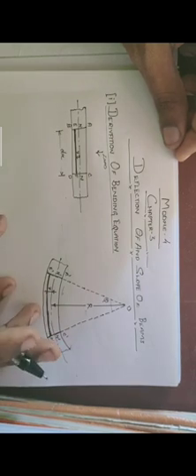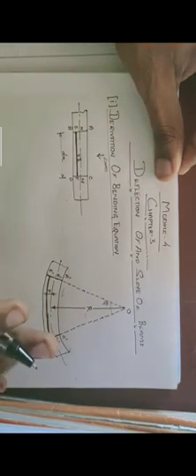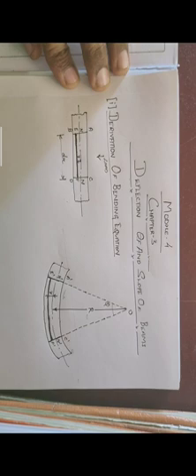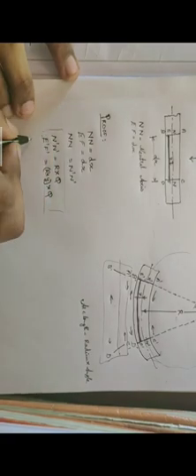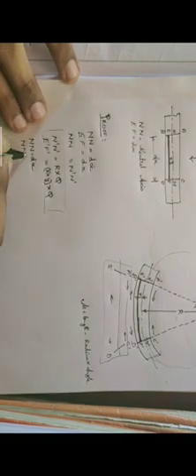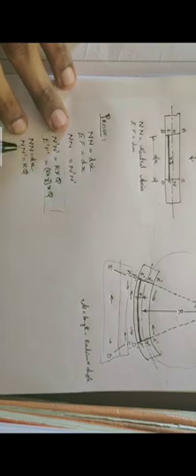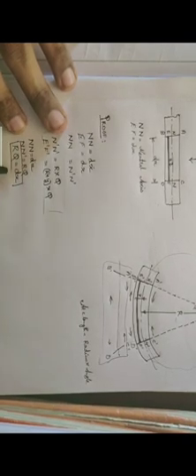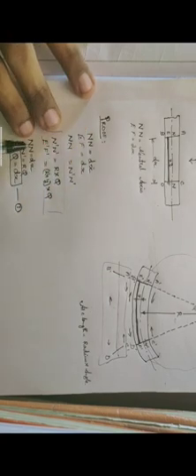Derivation of Bending equation explained in Malayalam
Hi guys,
                Today I’m going to help you to derive the bending equation in Malayalam. (Chapter-Deflection of beams, in AM & SM).This video is for Kerala diploma/polytechnic college students.

NOTE:
1)  Watch this video only if you are in a mood to study.
2)  While you are watching the video take a piece of paper and do with me.
3)  If any doubts occur please ask in the comment section.

Hope you understood well. Thank you.